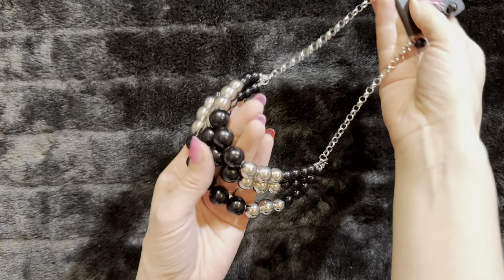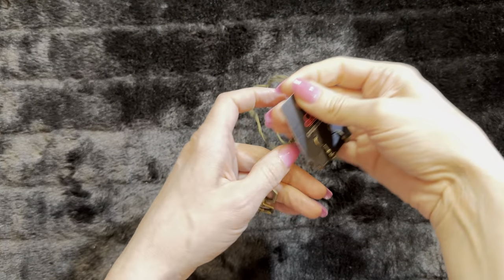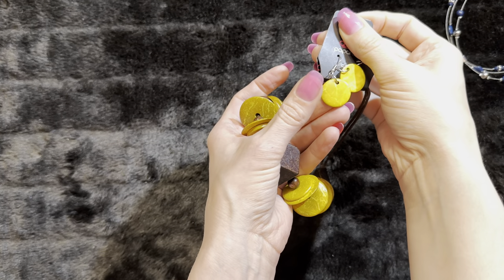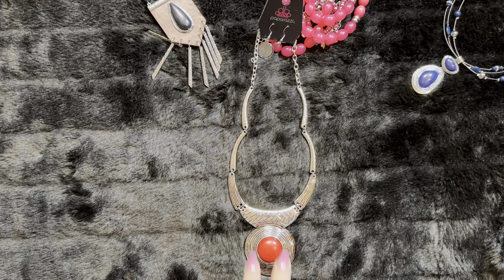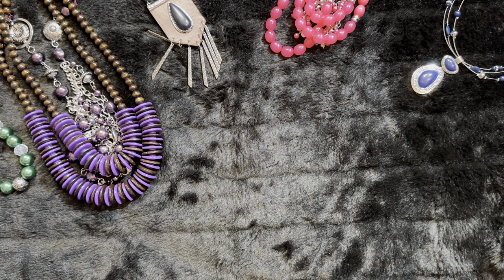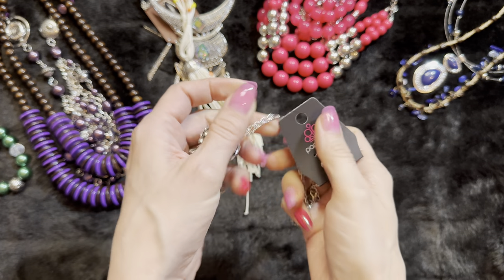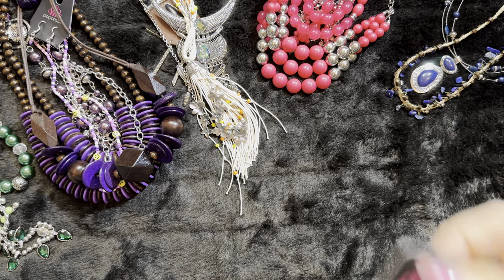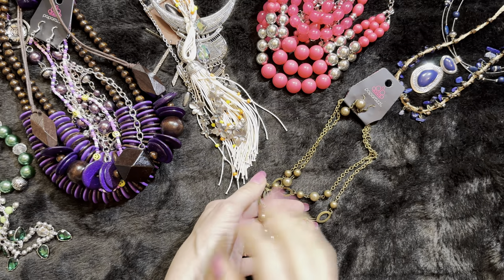Therapy Shopping Episode 16: Necklace Sorting Part 2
Welcome to Shopping Therapy! A fun place to unwind, relax and look at pretty items! These are all Paparazzi Accessories Jewelry items and are $5 a piece.
Thank you for hanging out with me while I unbox a mystery box, sort through items, or create sets!
This video was filmed with the purpose to relax and calm those who view it. 💕